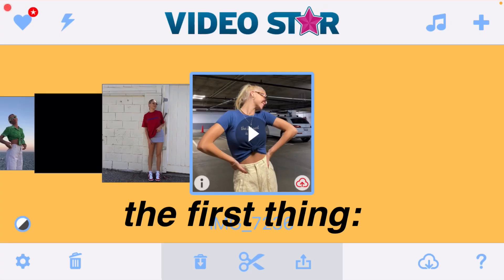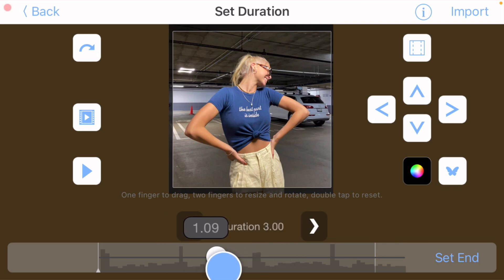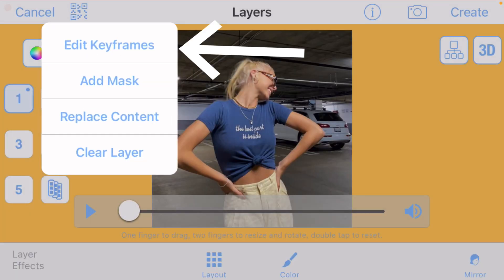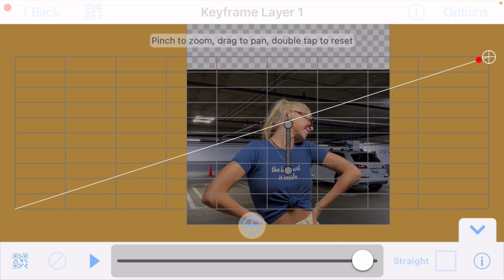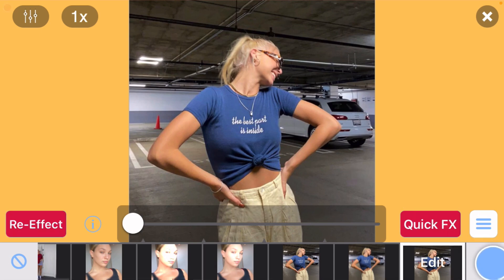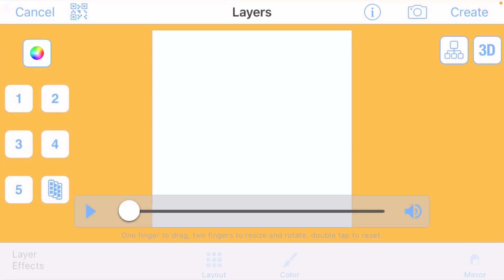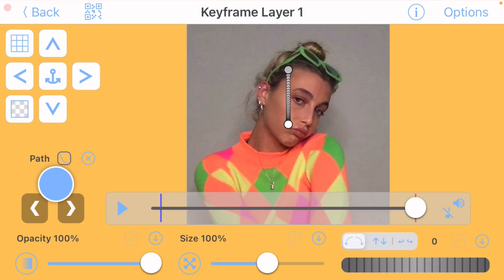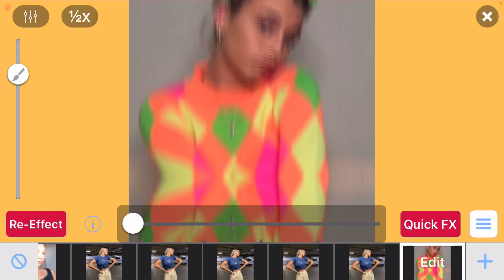FREE SLIDE UP TRANSITION (video star)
hey guys! i hope this free slide up transition helped ur edits and editing and i hope u all had an amazing day!!

do i have an instagram account? no i don’t have one for my youtube channel right now, but since so many of you guys seem to want me to then i might make one soon where i post some edits!

 -i post once a week (i try lol)

-leave me some video ideas down in the comments!

love you all bye :)